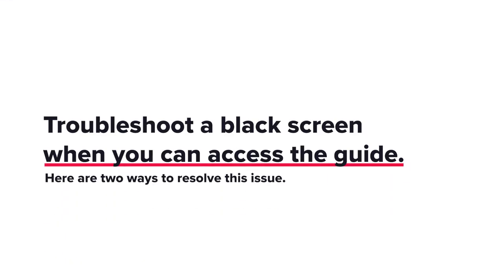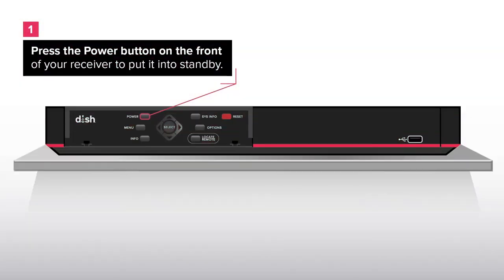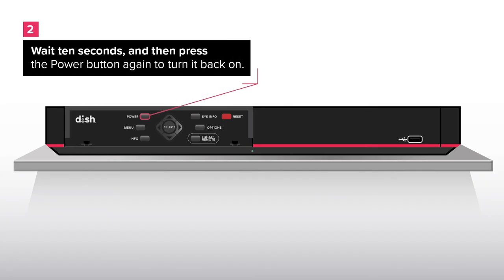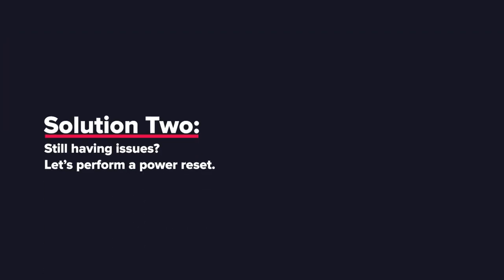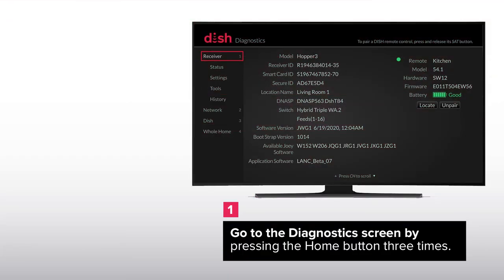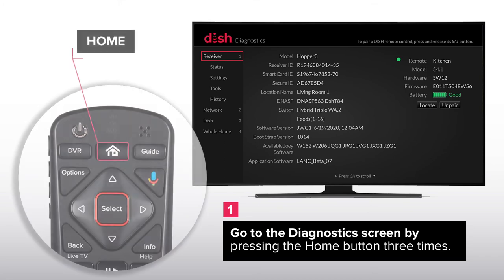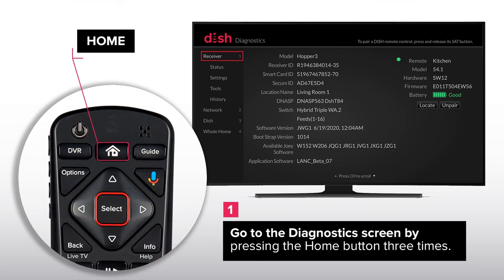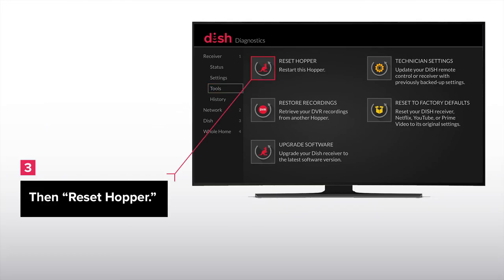Troubleshoot a Black Screen When You Can Access the Guide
If your TV screen is black, but the DISH programming guide still displays, check out these troubleshooting steps that commonly resolve the issue.